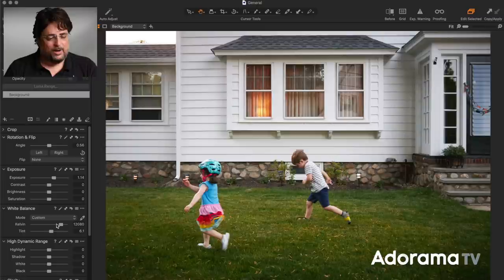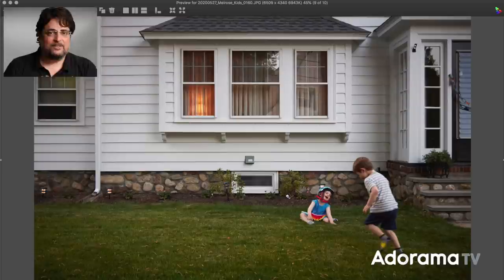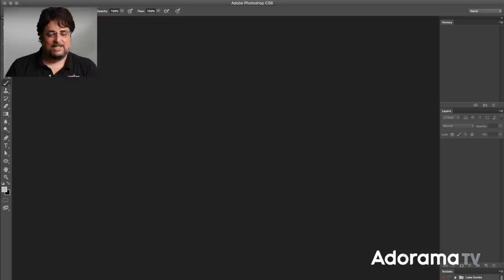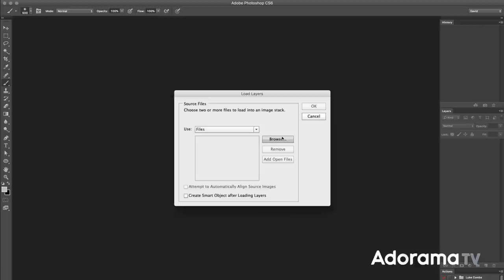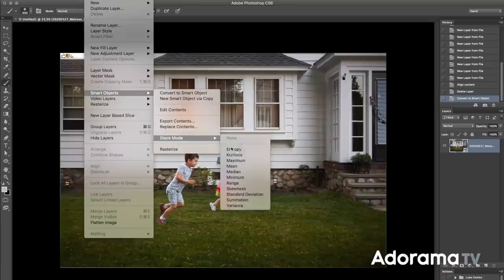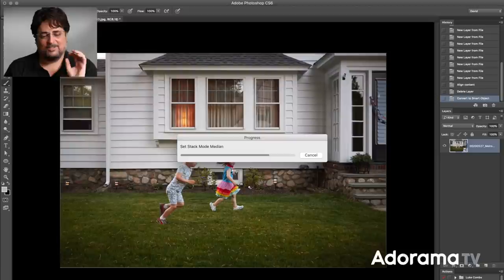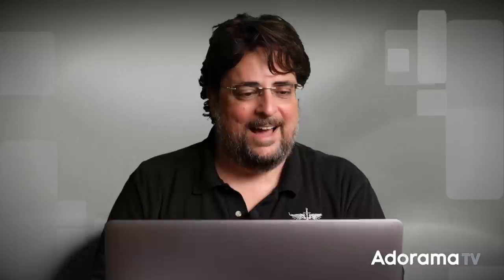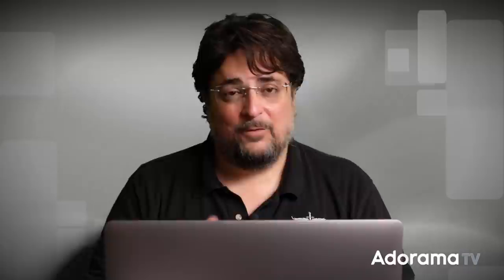Removing People from Your Images: Ask David Bergman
Today's question from Marcel M: “Is it possible to use multiple exposures to remove tourists from a scene?”

✘ PRODUCTS USED:

Manfrotto MT055XPRO3 Aluminum 3 Section Tripod w/ MHXPRO-BHQ6 XPRO Ball Head

Syrp Ballhead with Bubble Levels and Quick Release Plate

Canon RF 24-105mm f/4 L IS USM Zoom Lens